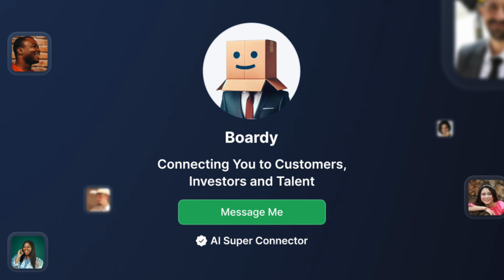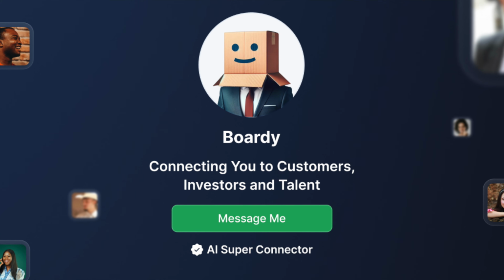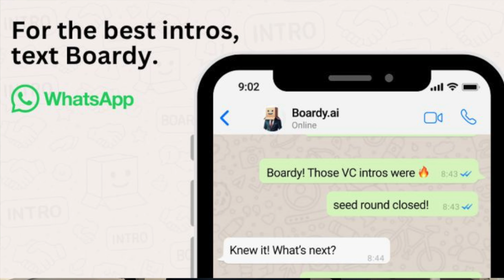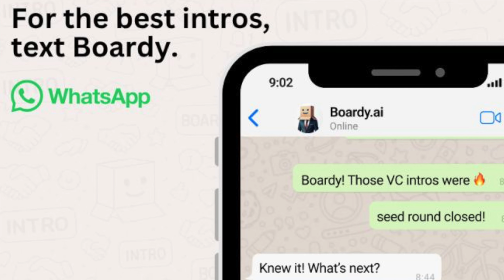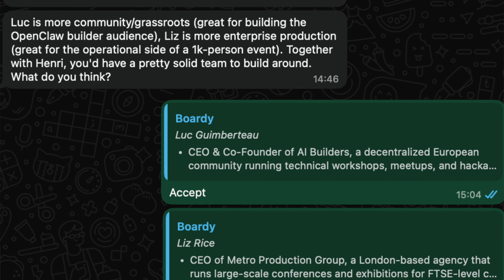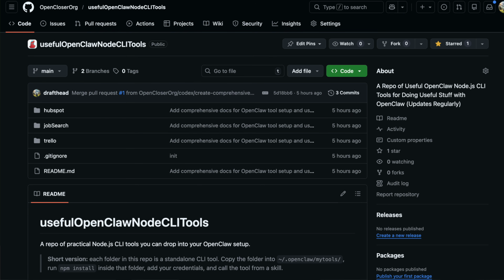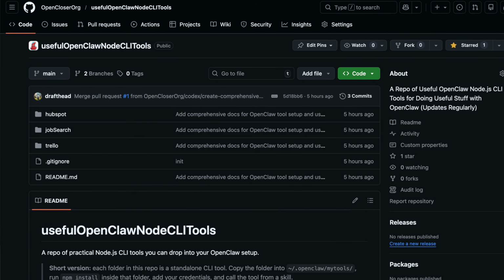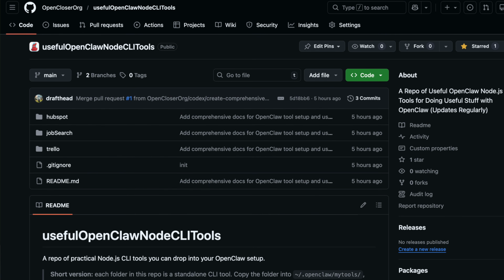How Do I Make OpenClaw Useful? Top 5 Ways (Day 5 of OpenClaw for 100 Days). #1 Connect to Boardy AI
In this video, we explore 5 ways to make OpenClaw truly useful in your life. I draw on ways it has been useful for me and share a few other tips/pontifications.
Here is the Github for the first 3 useful tools we talked about earlier in the week
Recommended in this video as some good first steps on top of Boardy: Hubspot and Trello.